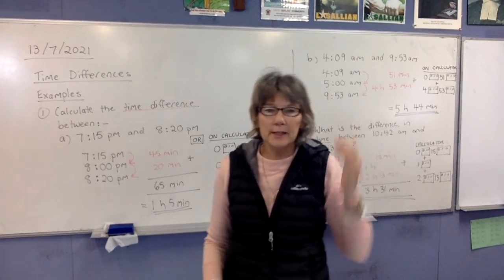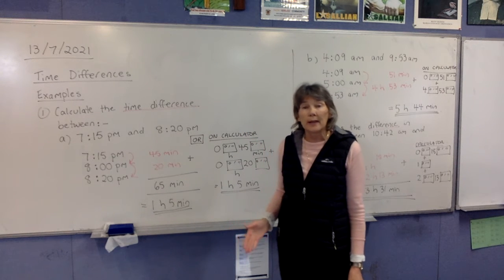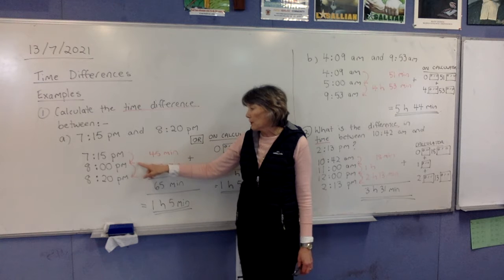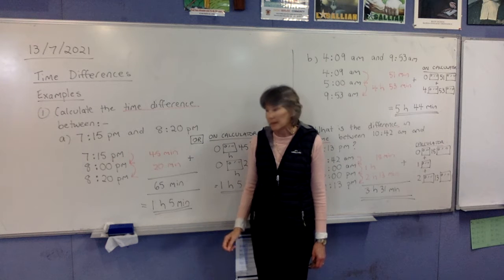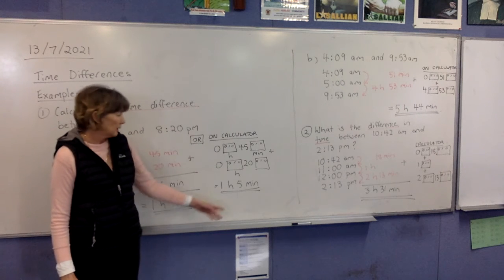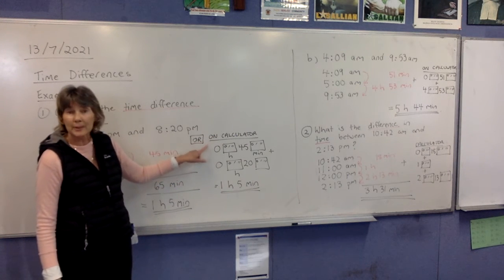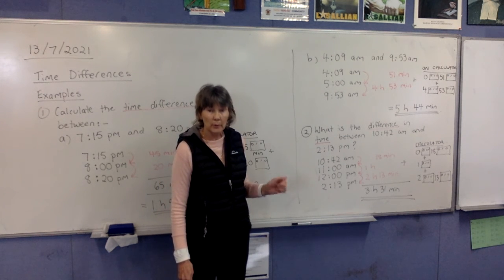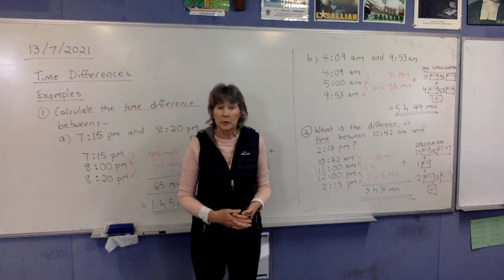Time Differences - Video 1 (of 3)